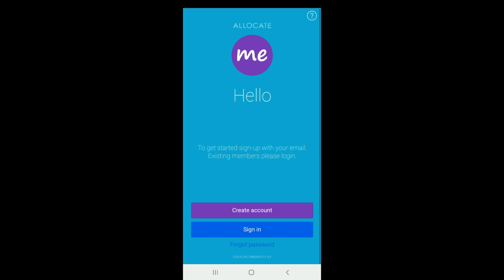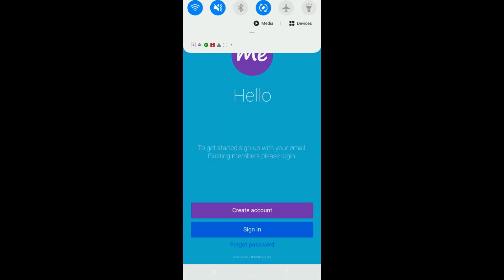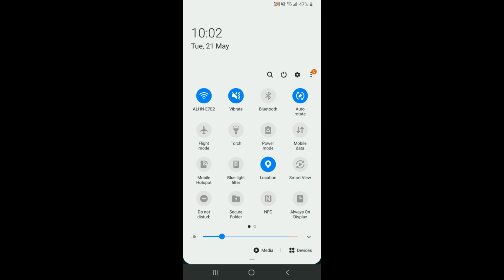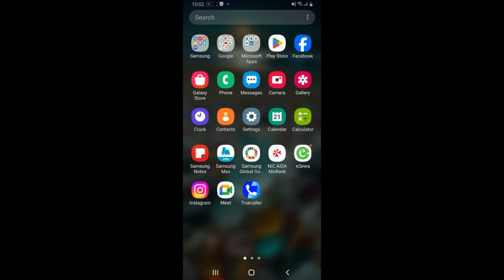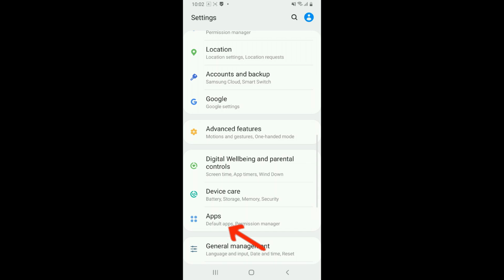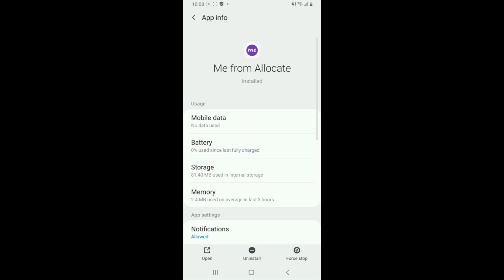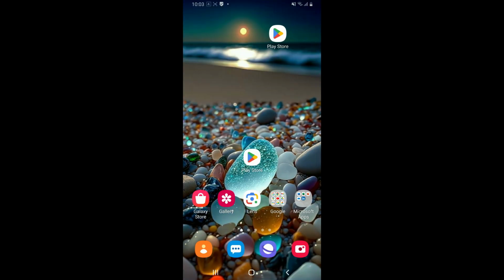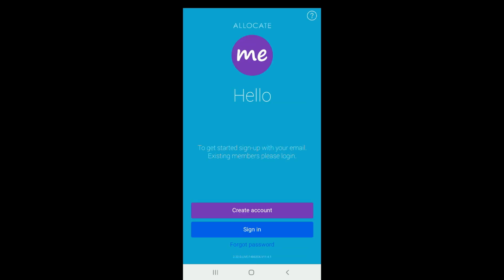How to Fix Allocate Me Application not Working on Android 2024?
In this video, we'll guide you through troubleshooting steps to fix the Allocate Me application not working on your Android device. If you're encountering issues with Allocate Me, such as app crashes, login problems, or functionality issues, don't worry! Follow these steps to identify and resolve the problem efficiently.

By following these steps, you can resolve issues with the Allocate Me application on your Android device and utilize its features smoothly. Let's get your Allocate Me app working perfectly on your Android device!